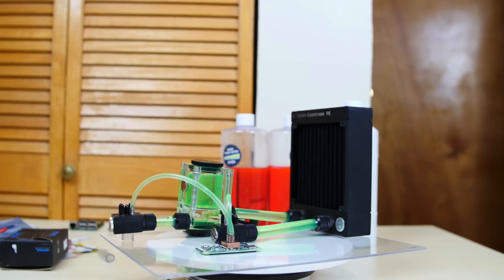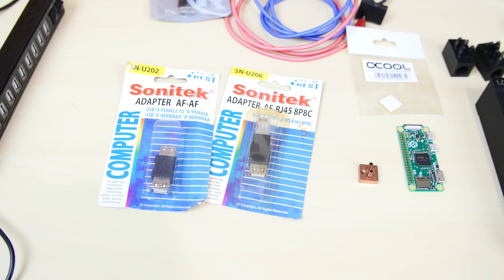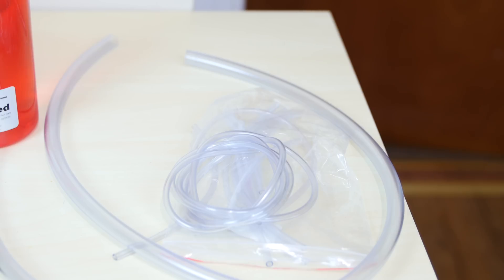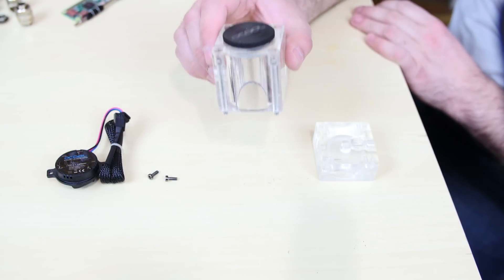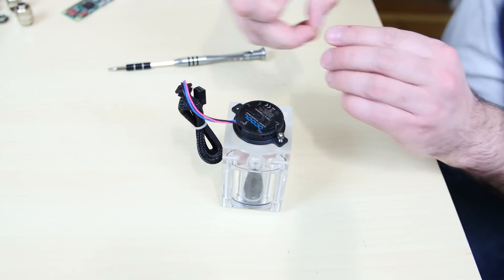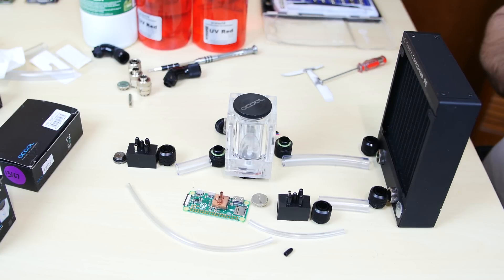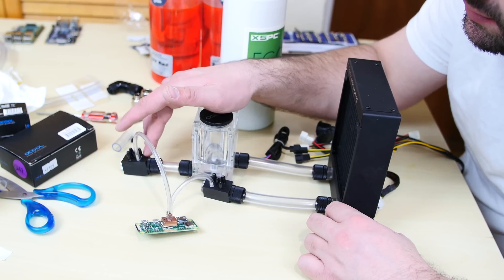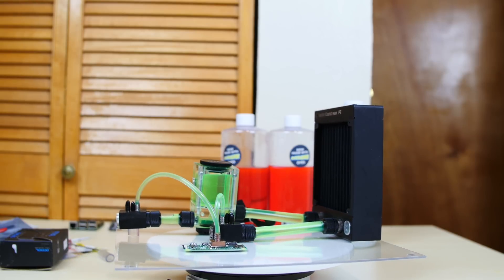Water Cooled Raspberry Pi Zero - The Build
Alphacool DC-LT Pump